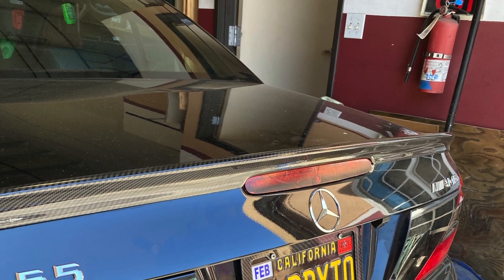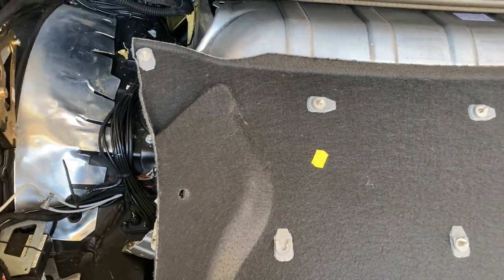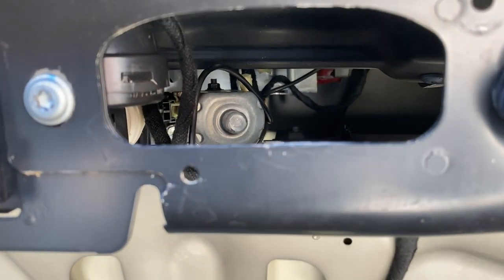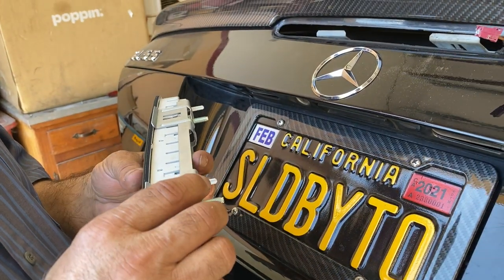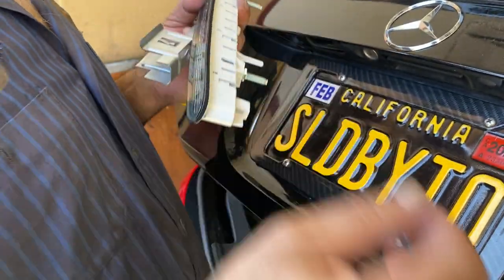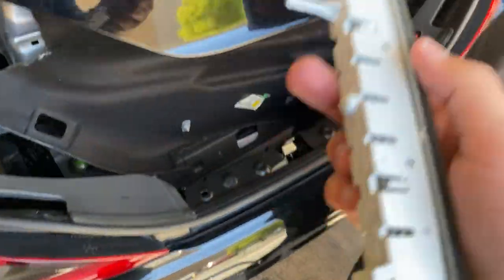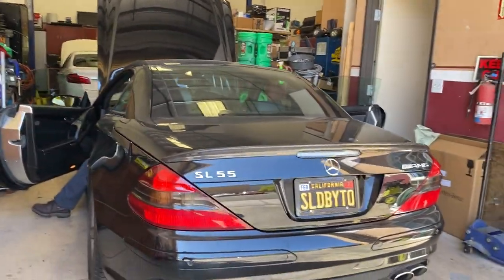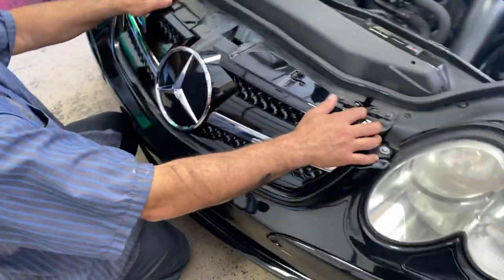How to update the 3rd brake light & and Grill on the SL55 AMG | SL55 Build pt 5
In this video, I will be showing you how to update the 3rd brake light and the grill on the sl55 amg